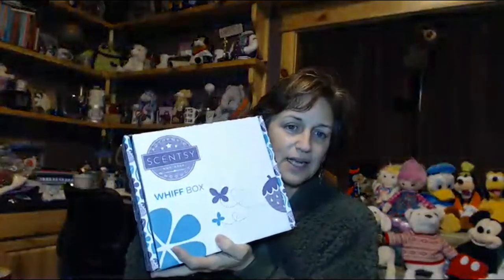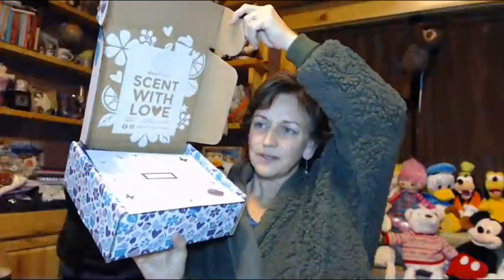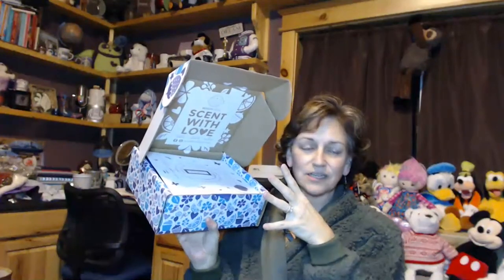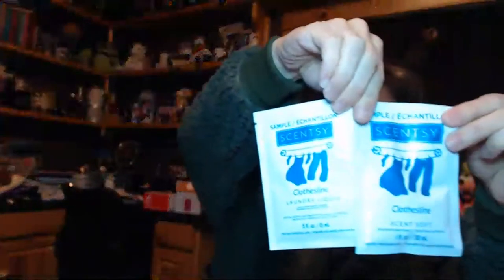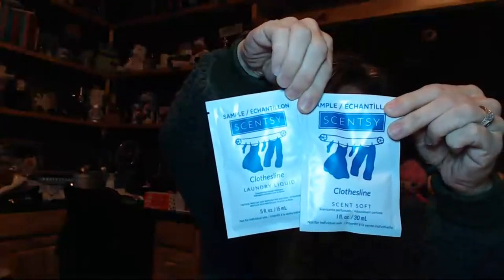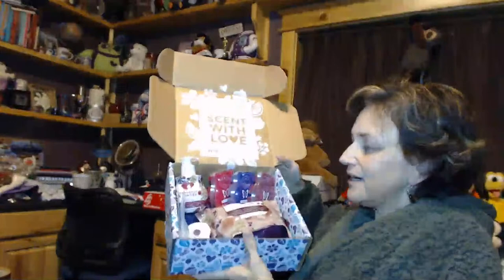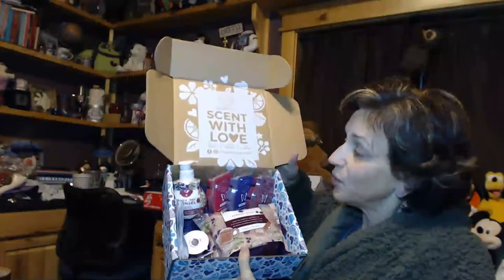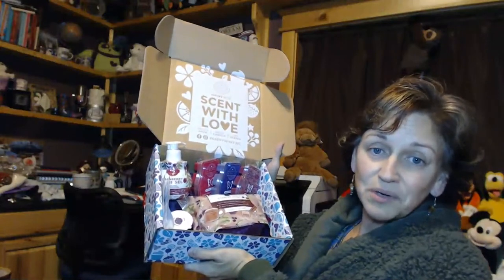Whiff Box Unboxing!!! LIVE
(please select Open House or Party Button or select from my Open parties during checkout)